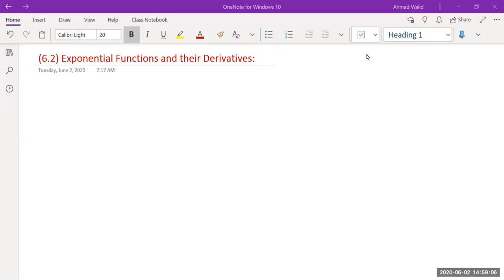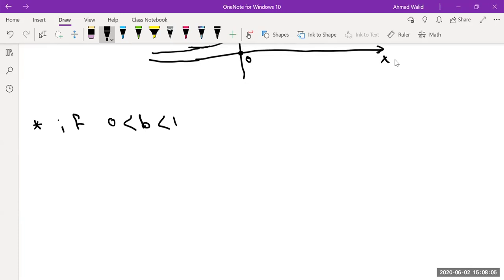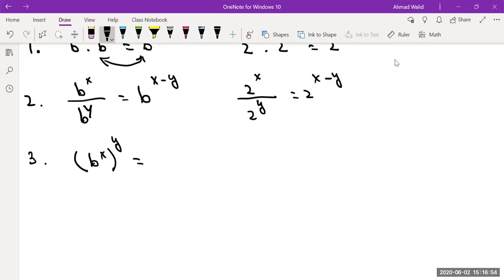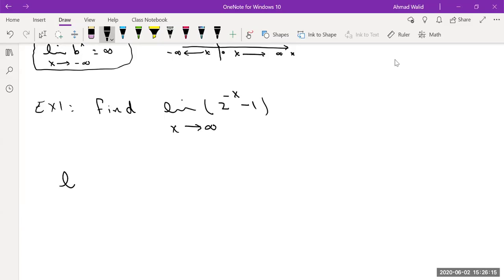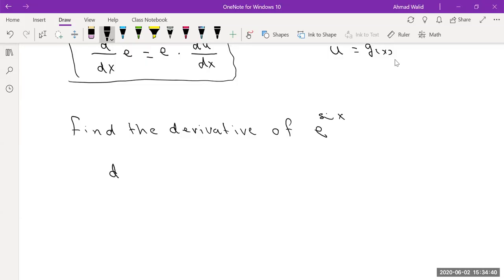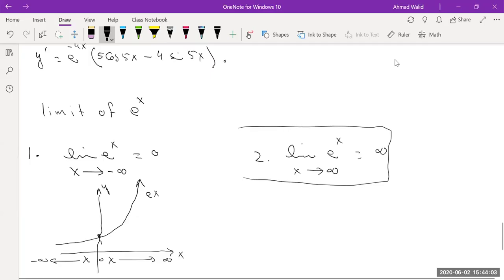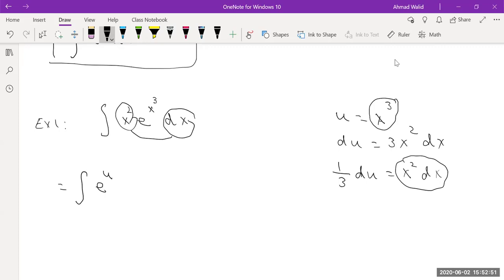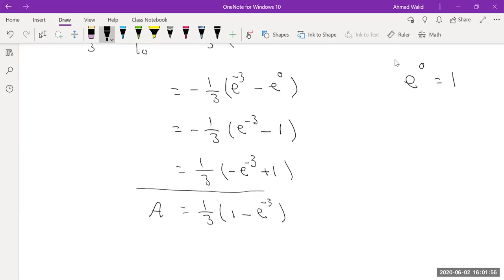Calculus 2 (6.2) Exponential functions and their Derivatives